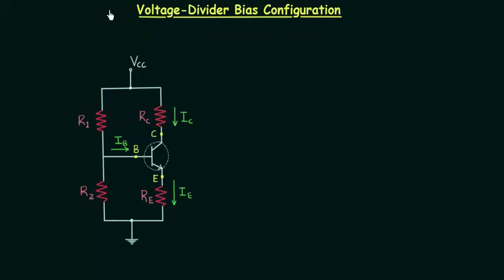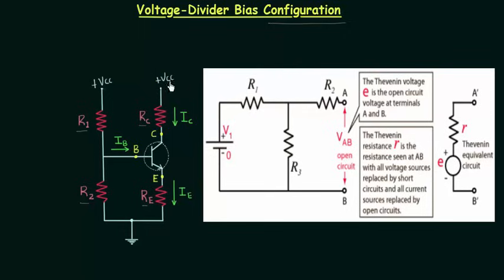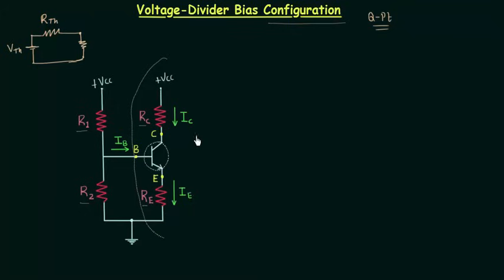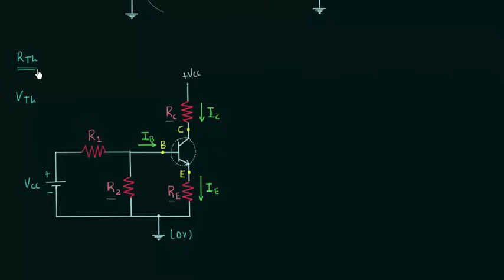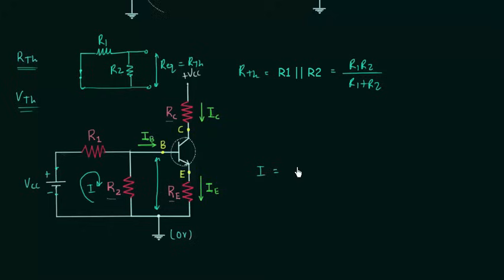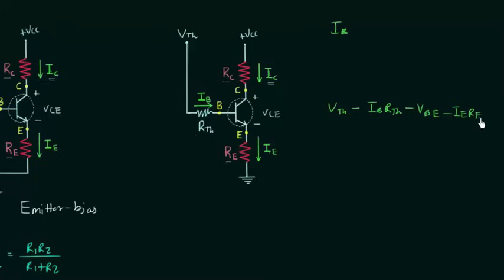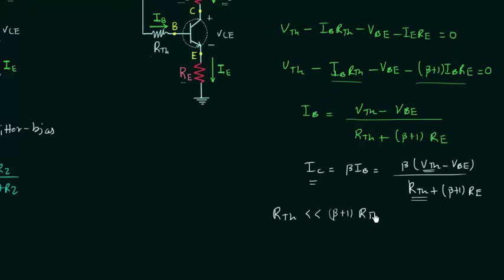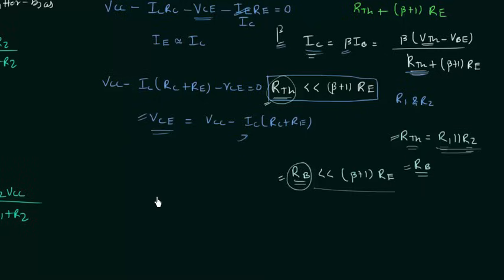Voltage Divider Bias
Analog Electronics: Voltage Divider Bias
Topics discussed:
1. Voltage divider bias circuit.
2. Thevenin's theorem.
3. Calculation of operating point.
4. Advantages of voltage divider bias configuration.